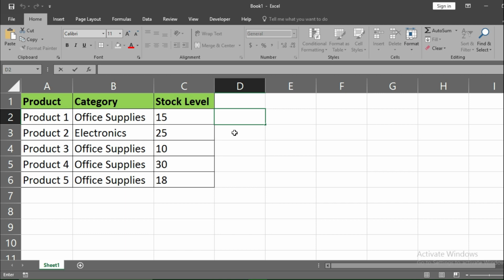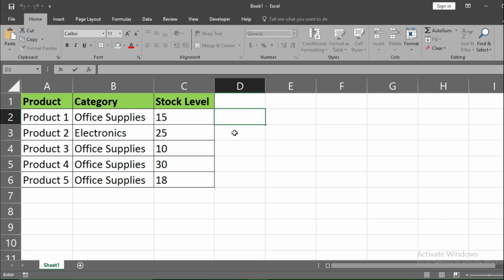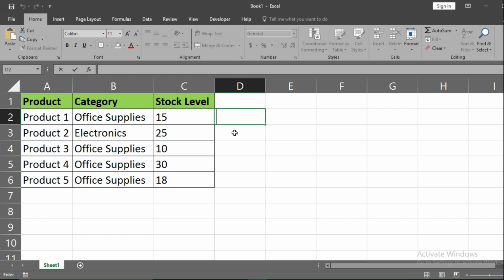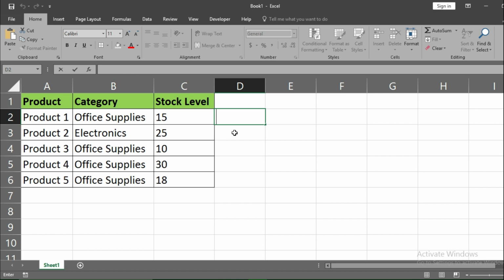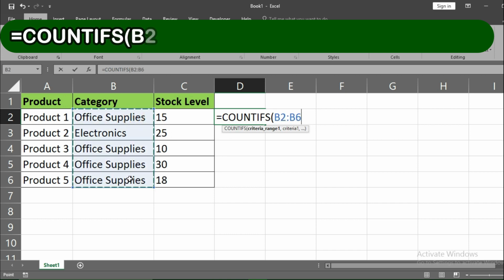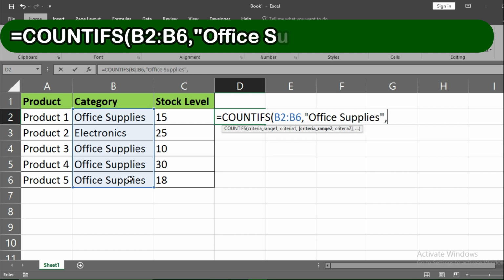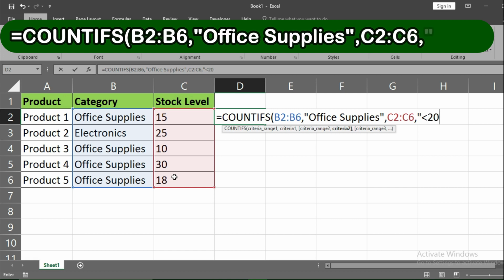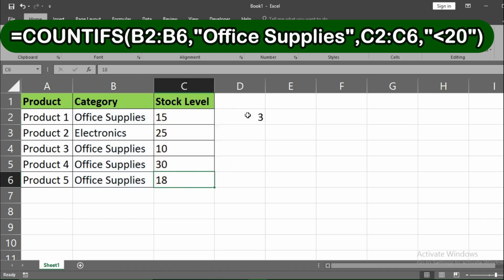Excel Tutorial: Counting Products with Low Stock in a Specific Category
In this Excel tutorial, we explore the efficient use of the COUNTIFS function to streamline inventory management. We'll walk you through step-by-step as we count products with low stock in a specific category. With a sample table containing product data including Product, Category, and Stock Level columns, we'll demonstrate how to tally the number of products with a stock level less than 20 in the 'Office Supplies' category using the COUNTIFS function. By specifying multiple criteria, this function empowers us to pinpoint precise data subsets. Join us as we apply this formula to our sample data, efficiently counting products with low stock in the 'Office Supplies' category. If you're looking to enhance your Excel skills and optimize your inventory analysis, this tutorial is for you!